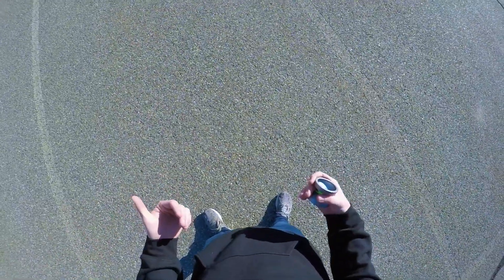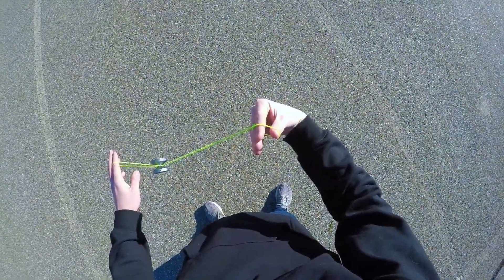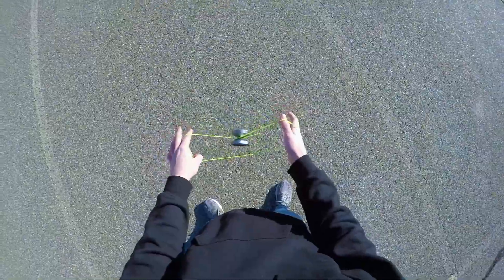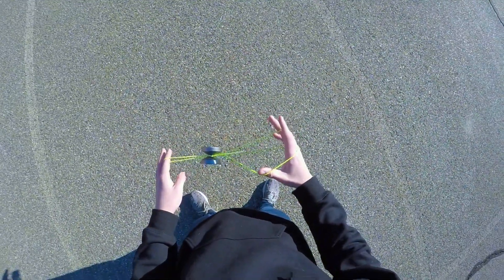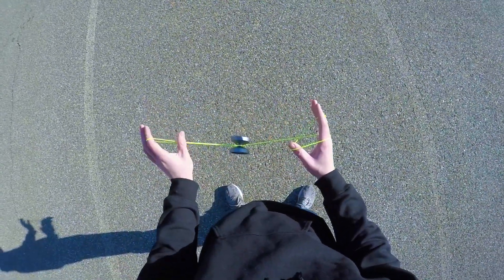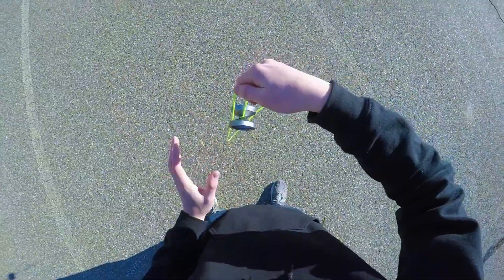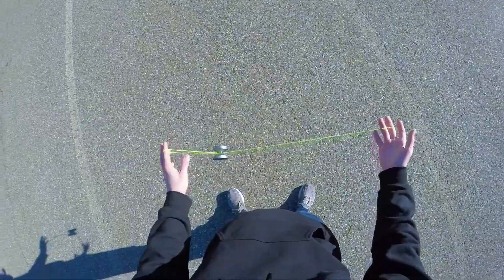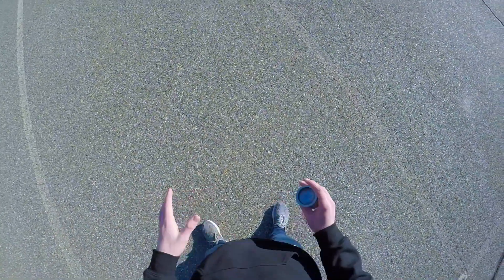Inverted Wrist Mount to Jade Whip Suicide YoYo Trick TUTORIAL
I've gotten lots of requests for some new tutorials! I Hope this one was helpful! Credit to Andrew Bergen and Evan Nagao for Creating some of the elements in this trick!